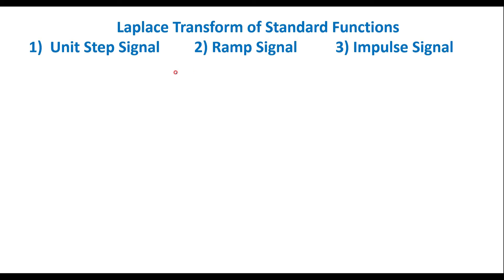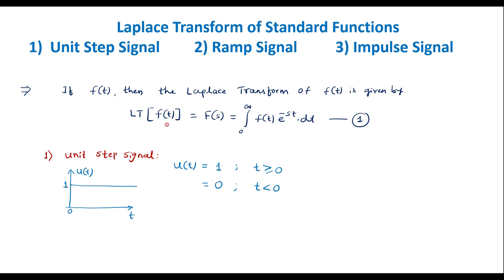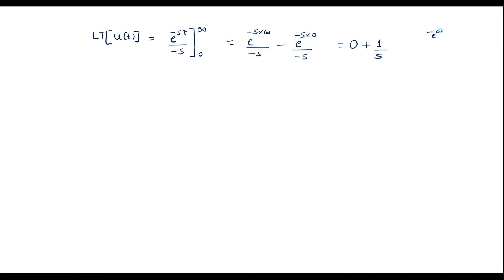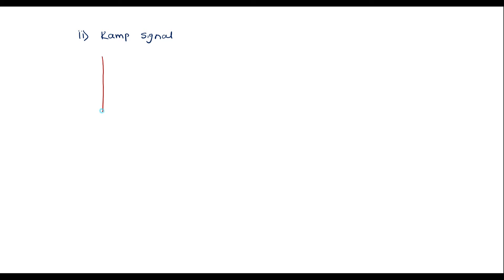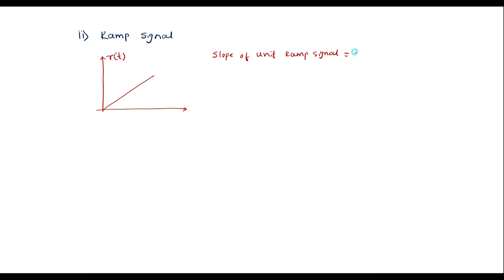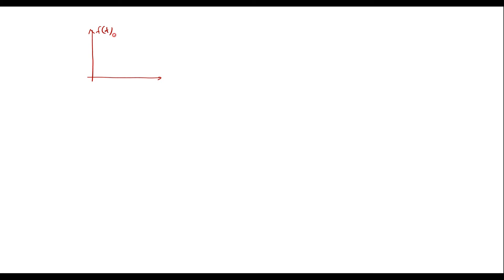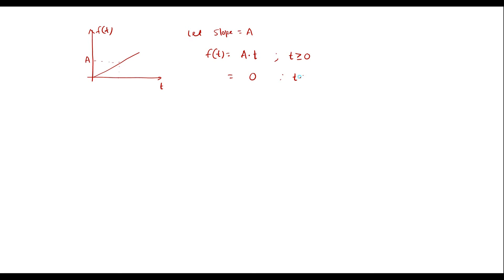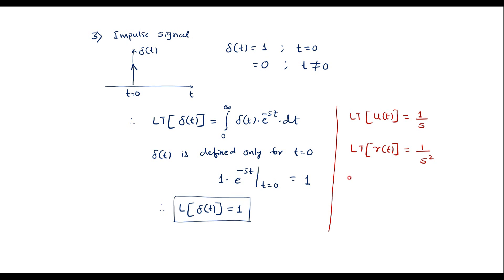Laplace transform of Standard functions (Basic Signals)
Unit Step Signal
Ramp Signal
Impulse signal